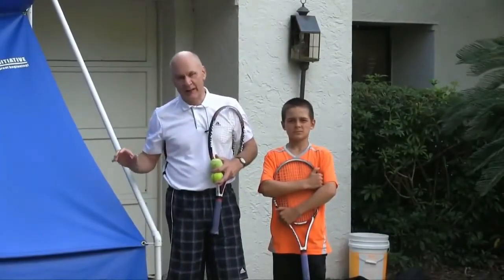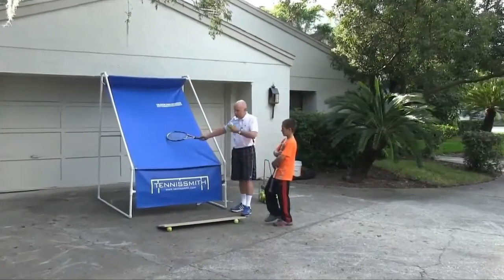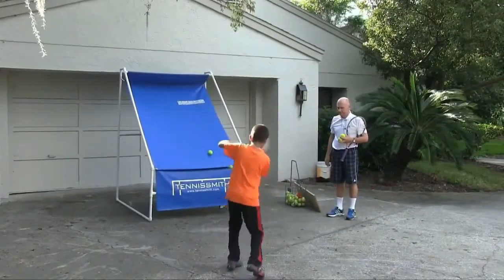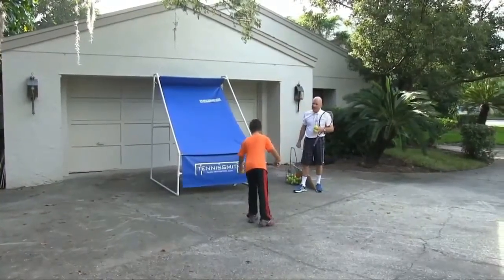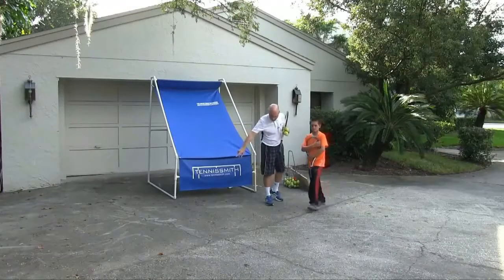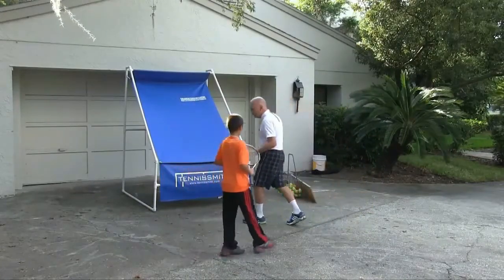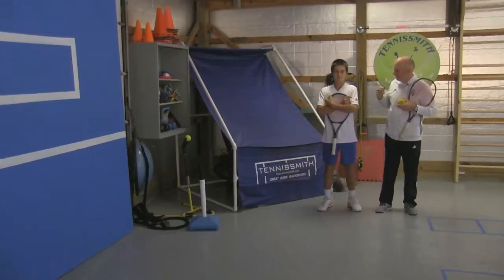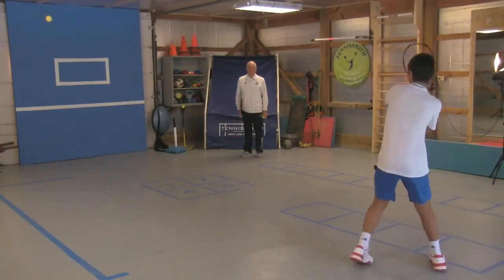5 How to Practice Tennis at Home - Backboard Training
How to practice tennis at home.  Some ideas on how to use a tennis backboard to work on basic fundamentals.